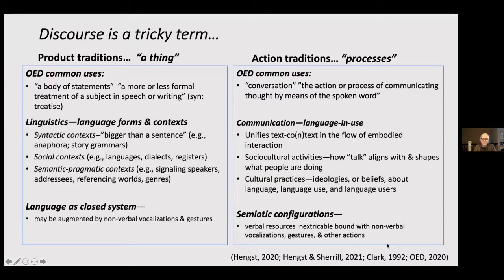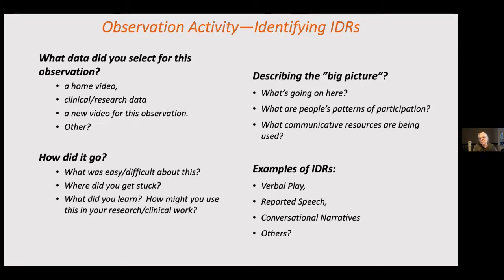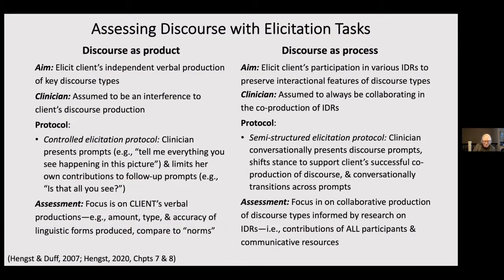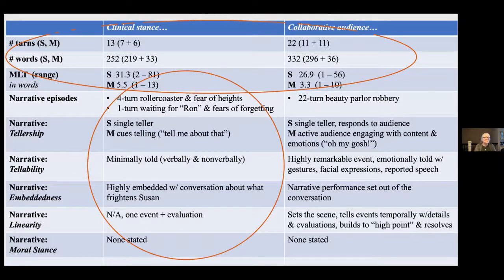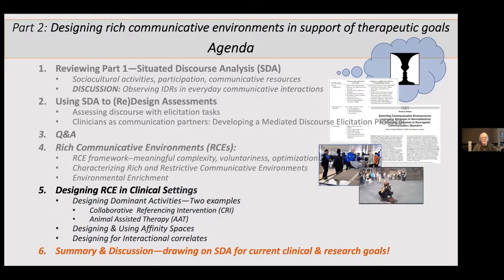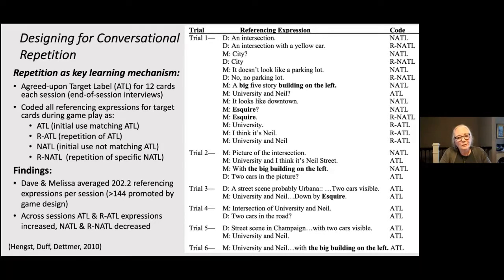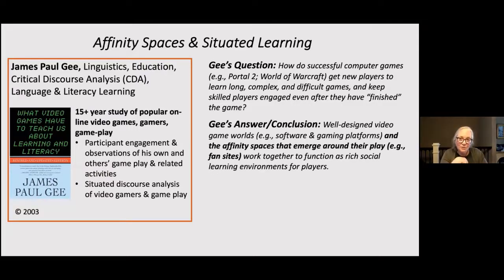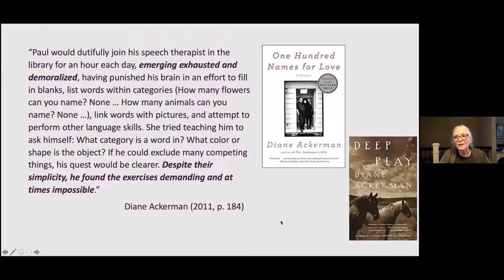Situated Discourse Analysis, Part II, by Dr. Julie Hengst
Situated Discourse Analysis, Part II, by Dr. Julie Hengst. A workshop given on May 27, 2021 for the FOQUSAphasia working group Materials for the session are available on our website.